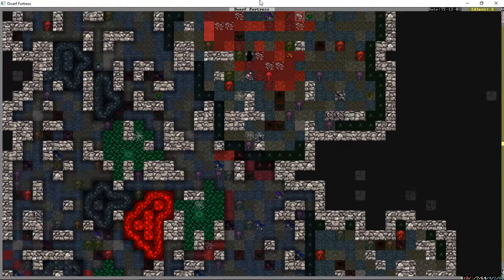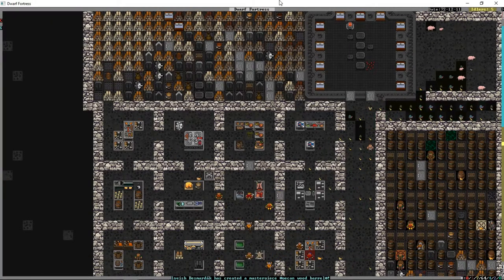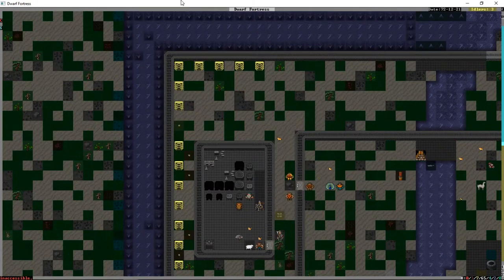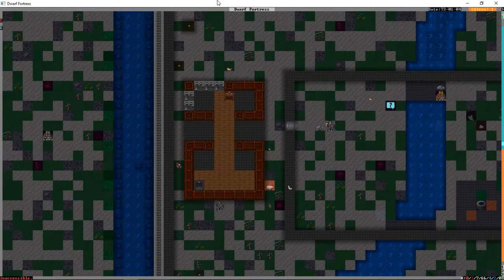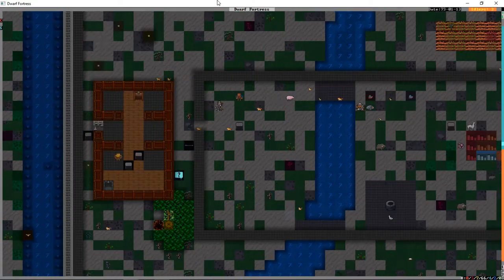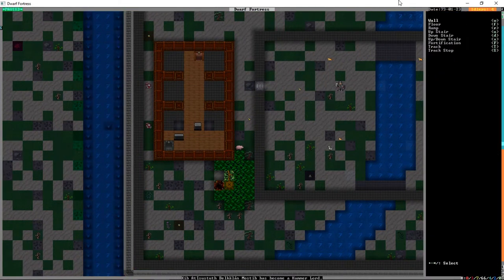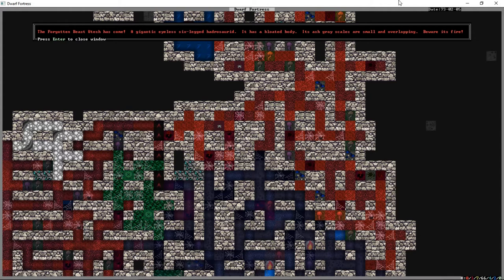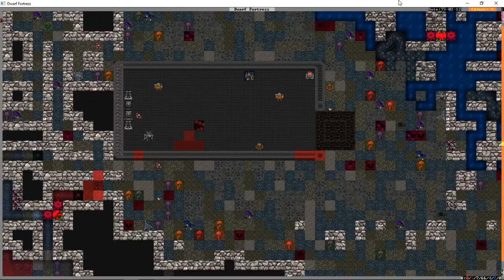Dwarf Fortress Tutorial Fort: Episode 12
An ongoing series hoping to help new players get over the learning curve of Dwarf Fortress.